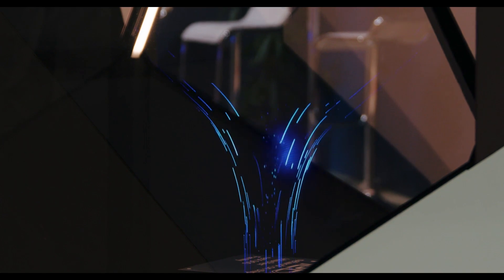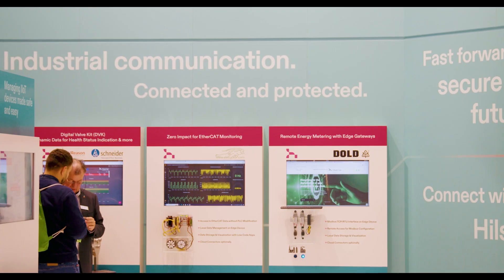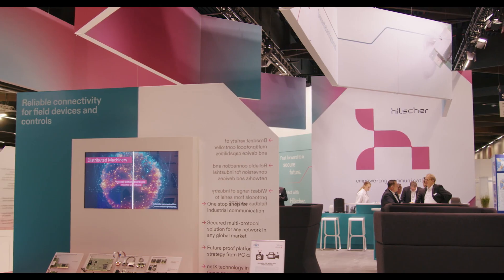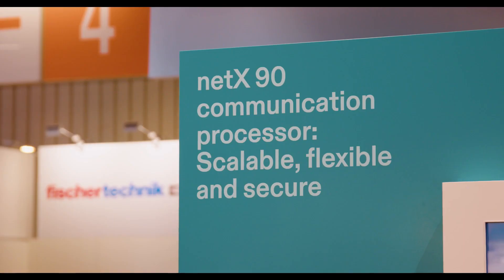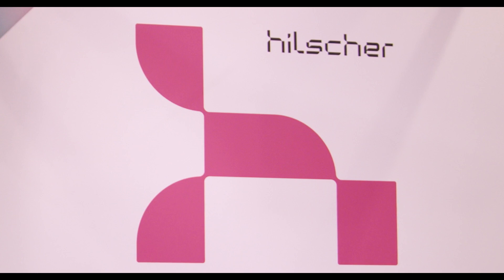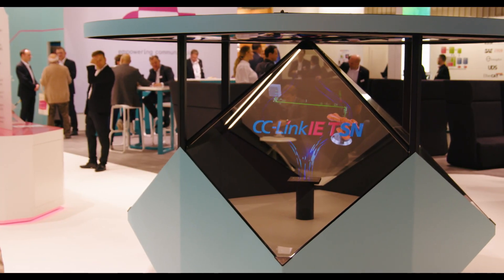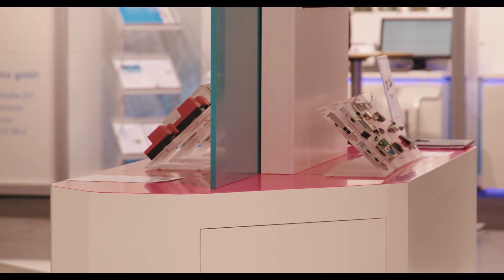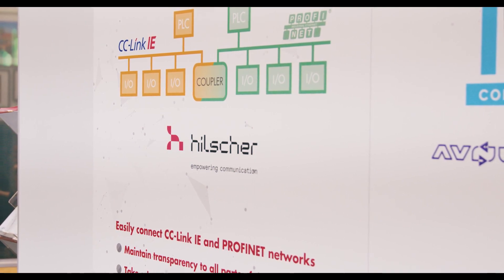Hilscher's wide range of CC-Link open automation network connectivity solutions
Christof Hunger of Hilscher explains how they offer a wide variety of options to connect almost any device to CC-Link open automation networks.